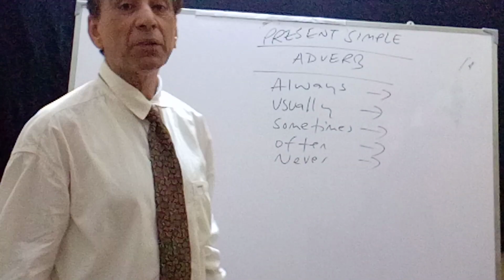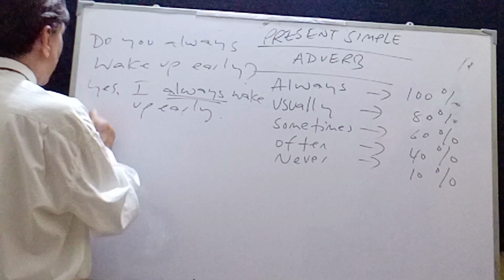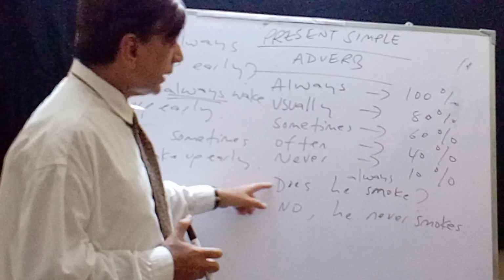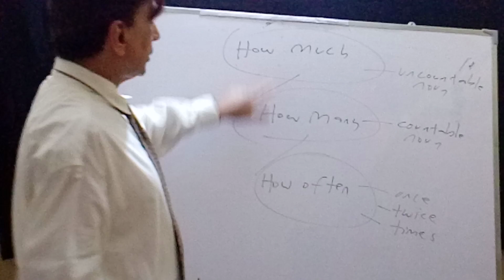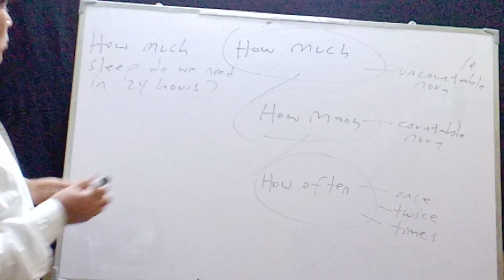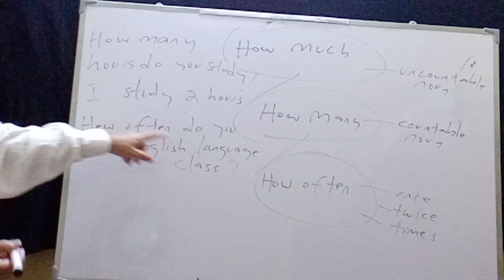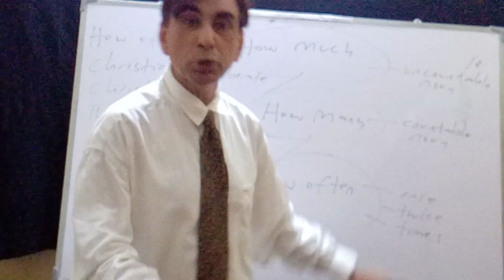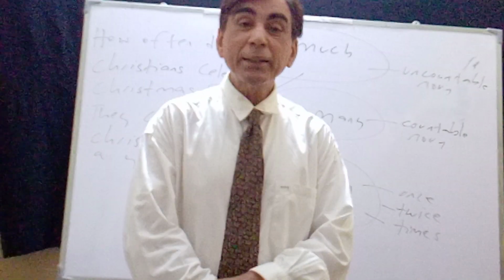How to define and use of Adverbs. How Much, How Many and How Often